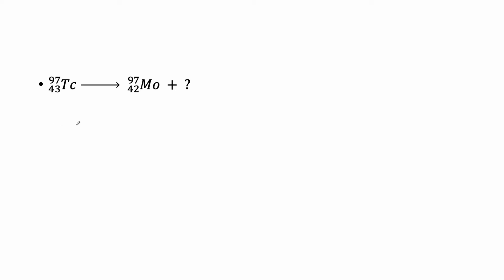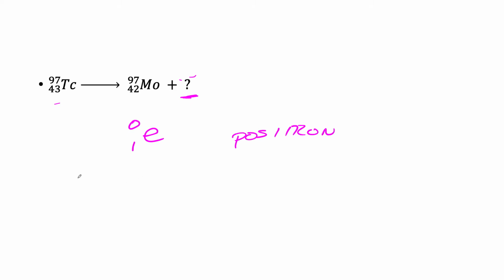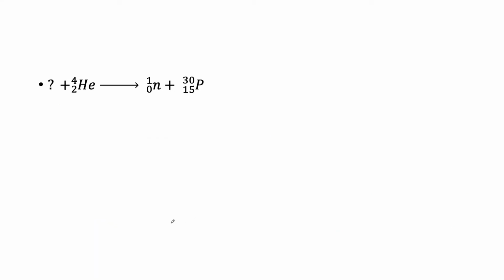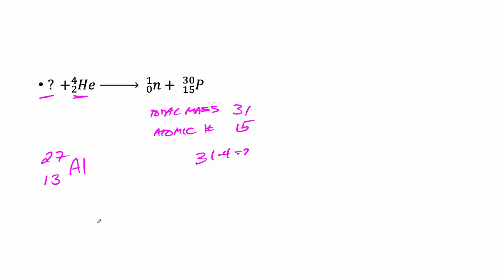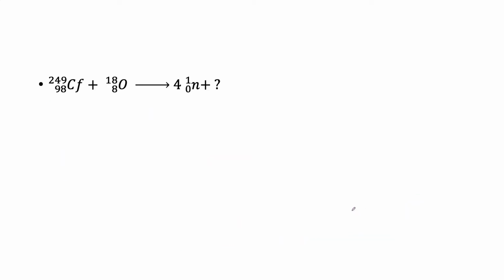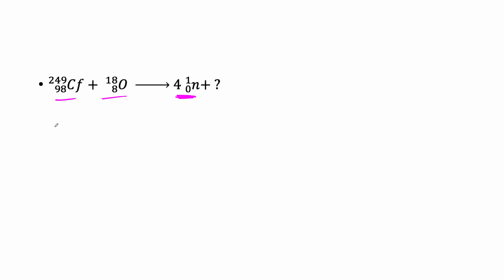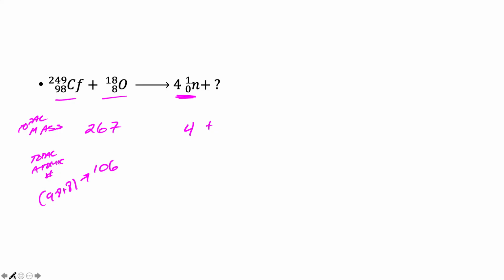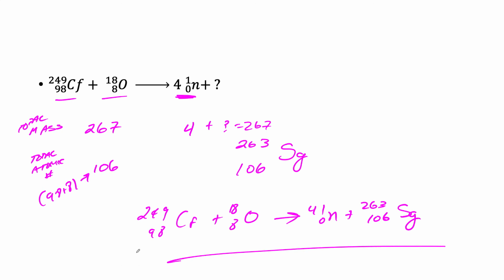transmutation examples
Table of Contents:

00:00 - More examples
00:15 -